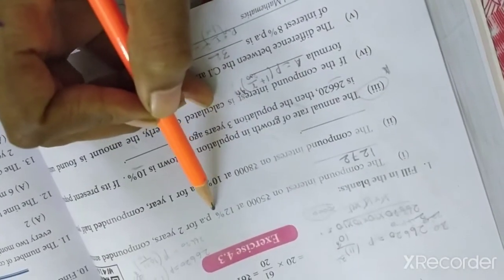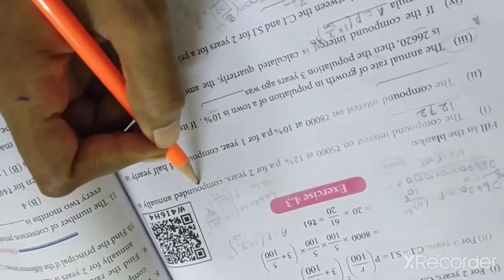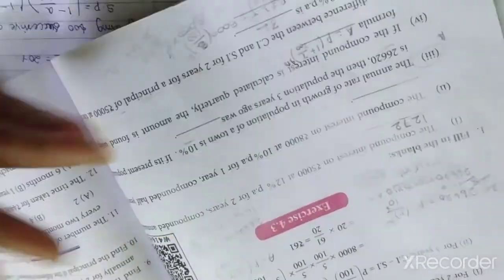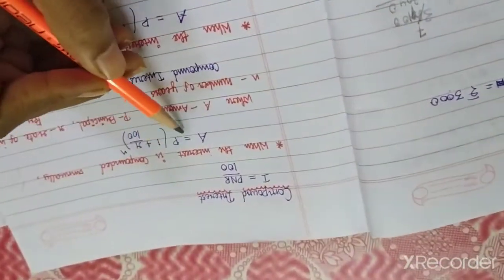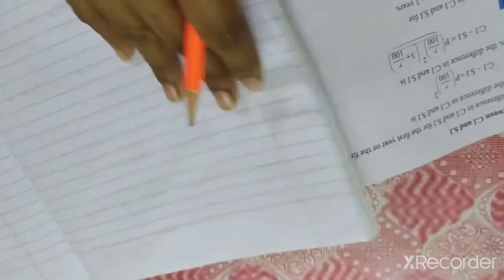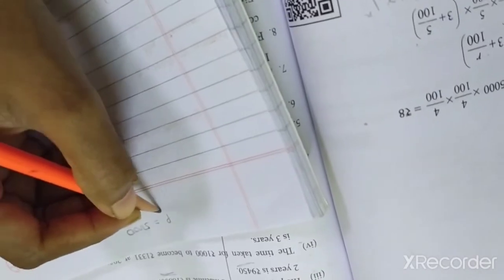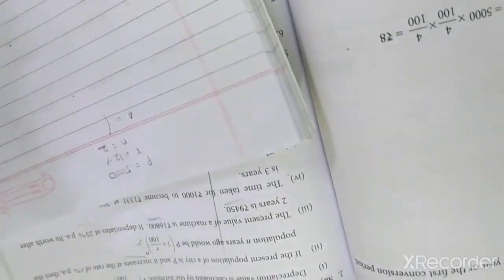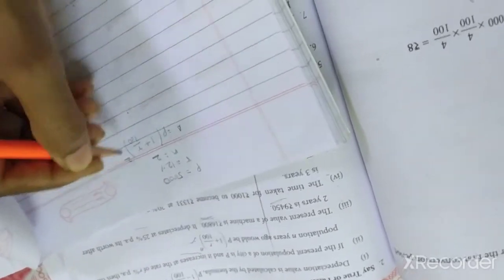Class:8 EX:4.3 SUMS:1, 2,3